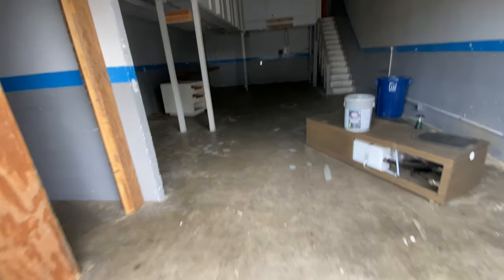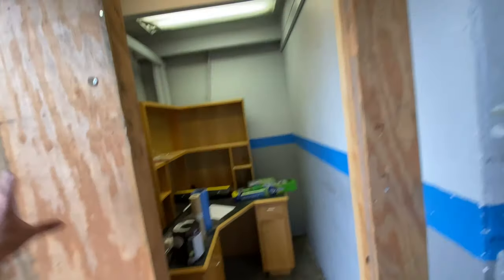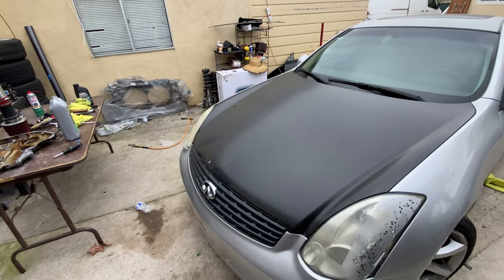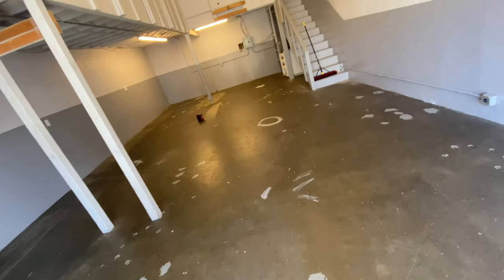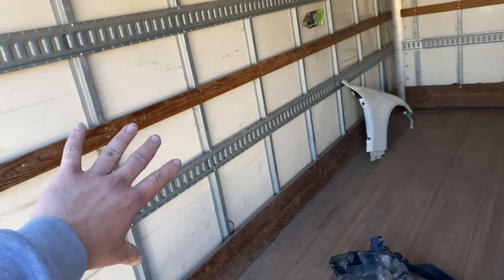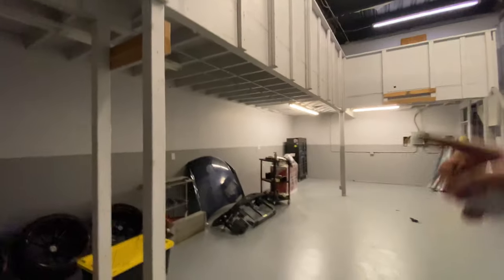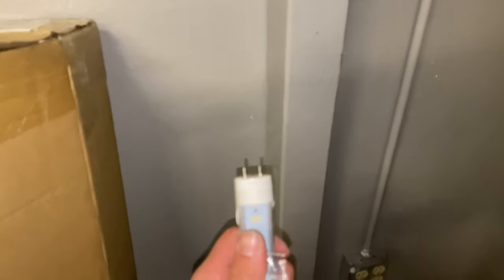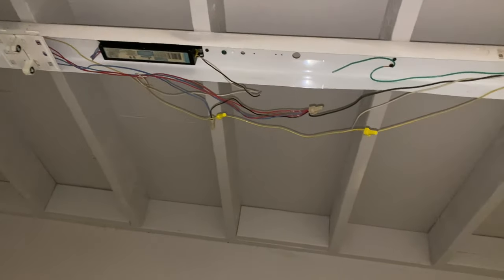Finally got a shop!!! Making my dream a reality!